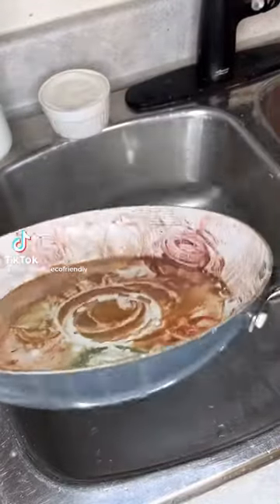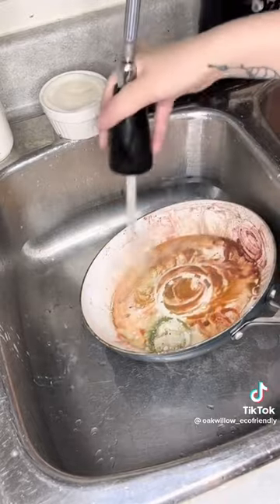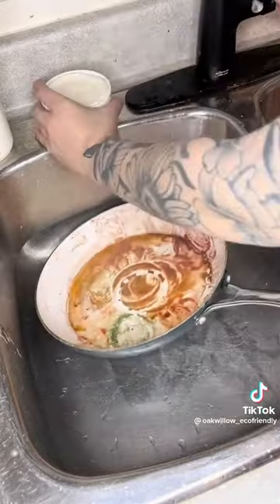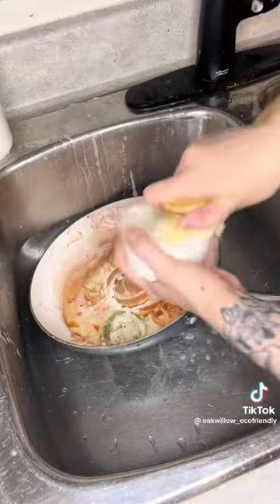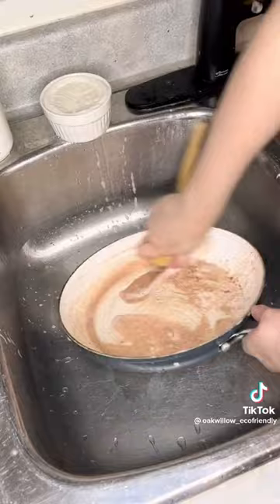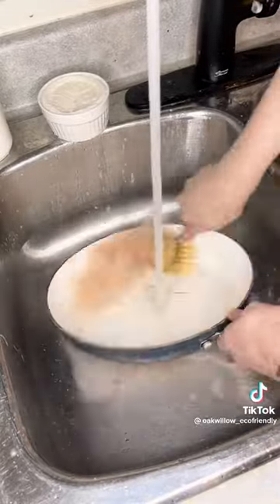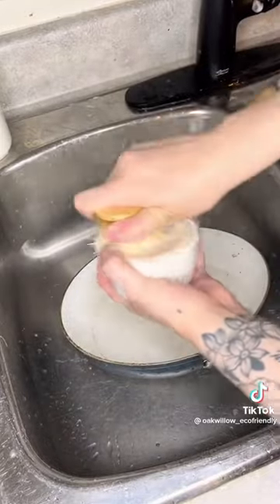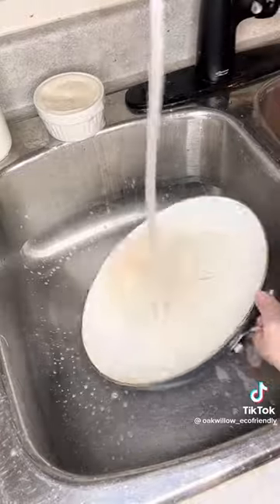Has our solid dish soap met it’s match? 😱